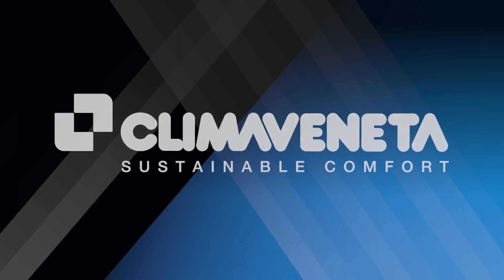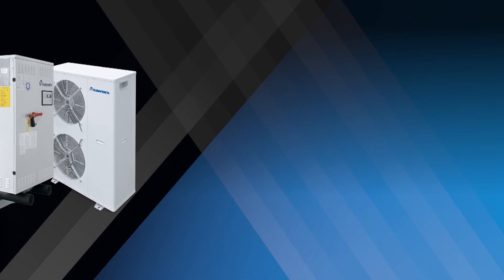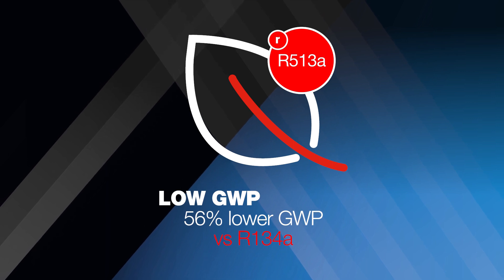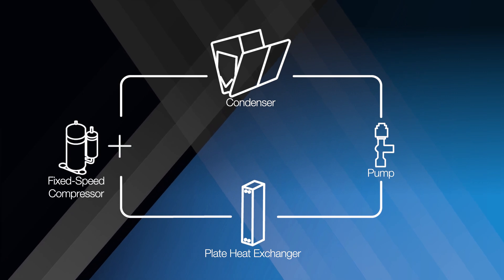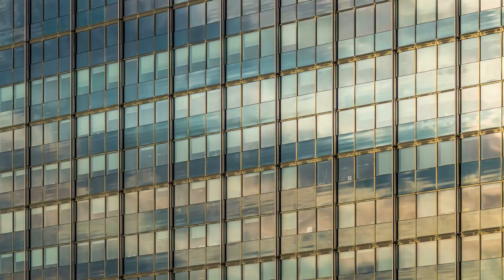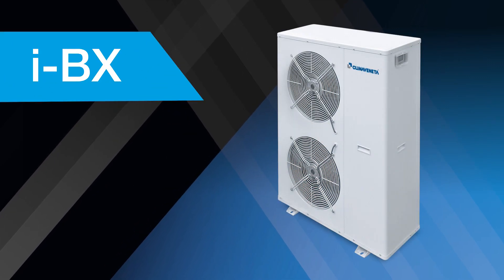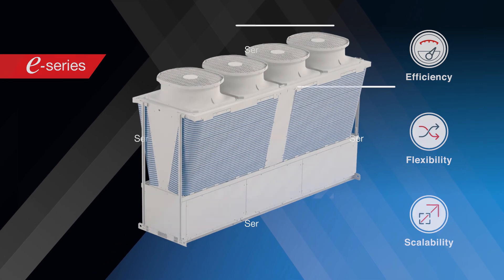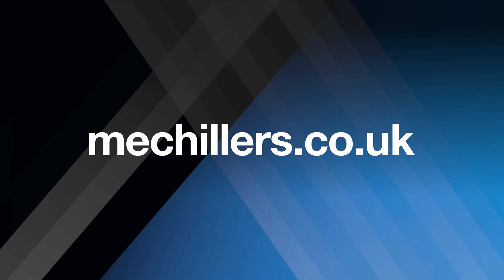The i-BX and i-NX Chiller Ranges from Mitsubishi Electric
An overview of Mitsubishi Electric's traditional range of chillers, available from 4kW  up to 4.2MW